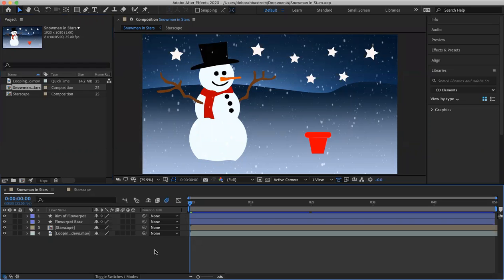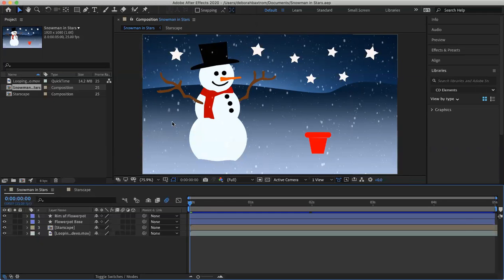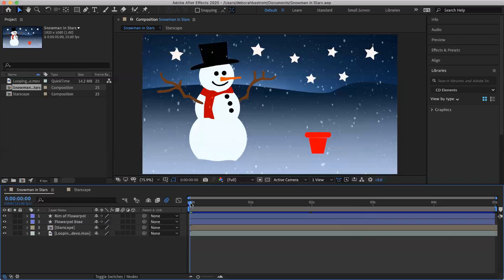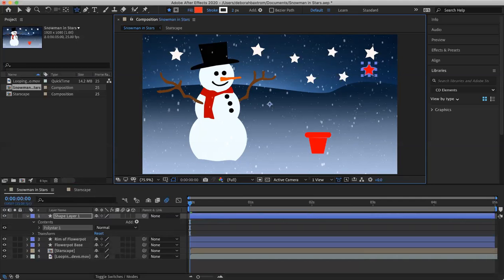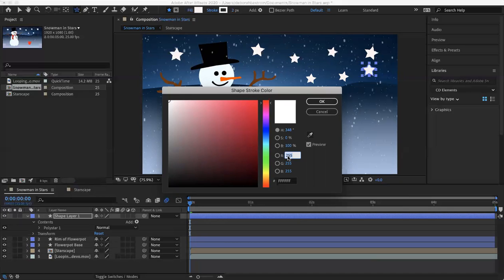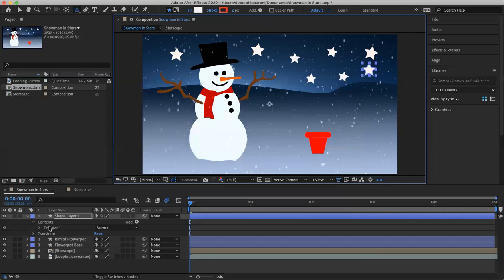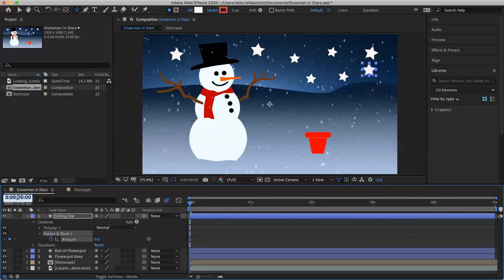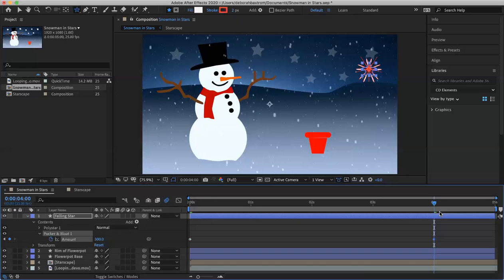33 Lesson 33 After Effects Beginners Chpt 4